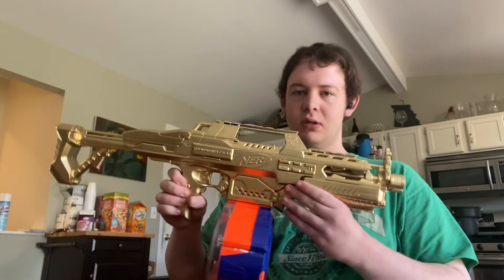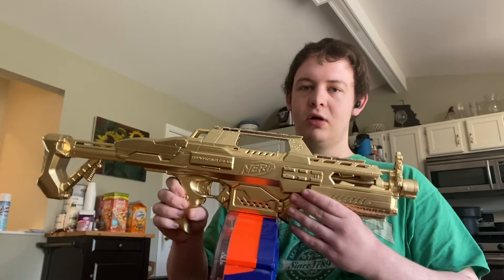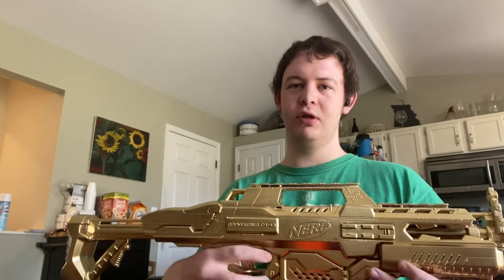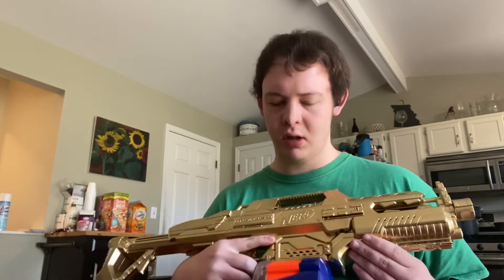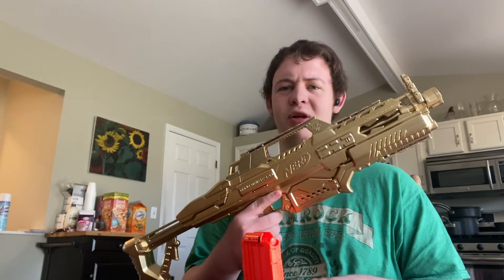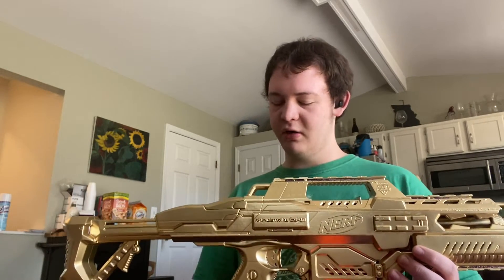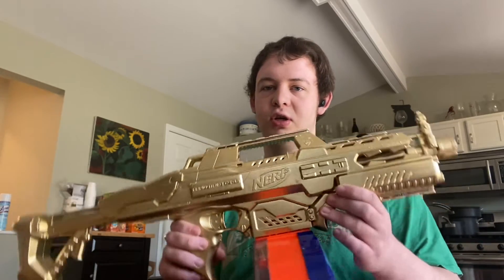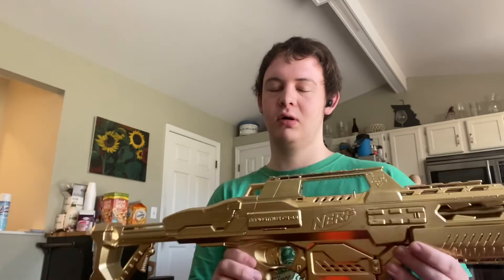I painted my rapid strike gold, and I somewhat regret it